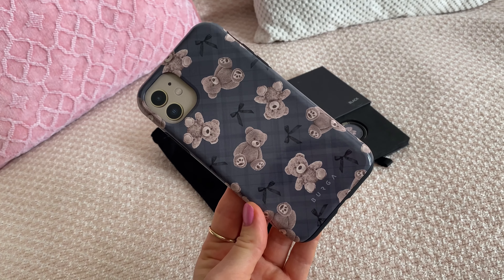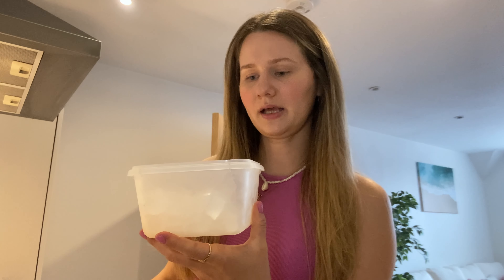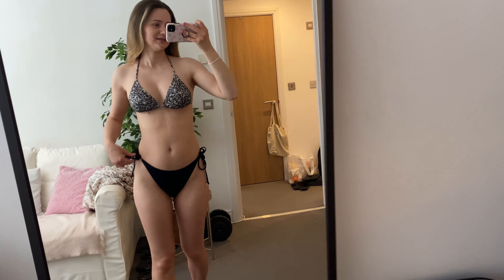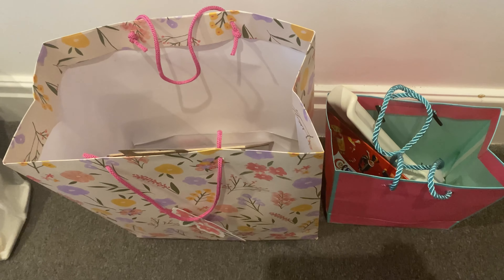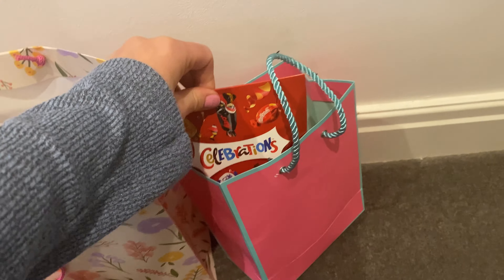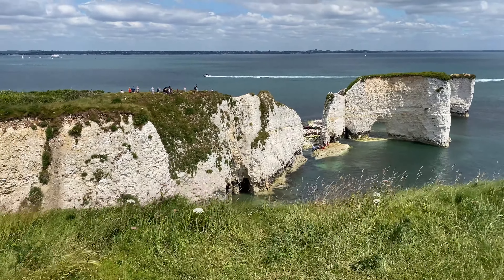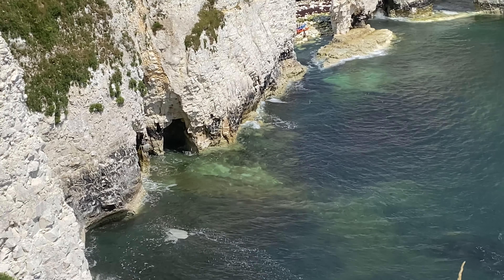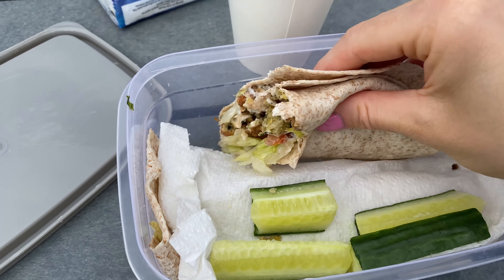Summer days: Making ice latte, Going to the beach & Visiting “Old Harry Rocks”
Welcome to the VLOG! Making ice latte , getting new phone cases, food shopping, going to Bournemouth beach & visiting Old Harry Rocks.

Camera:
iPhone 11

Editing App:
“InShot” from App Store